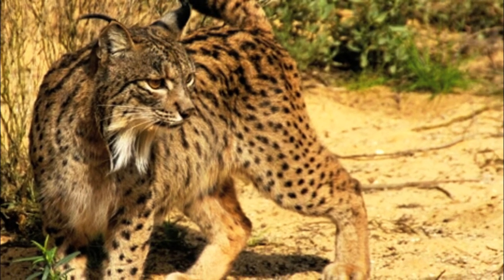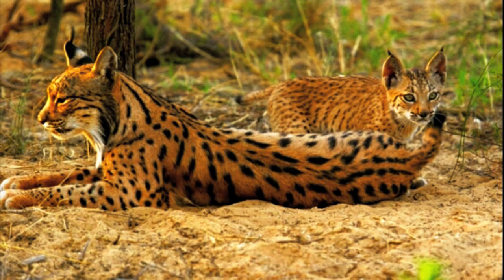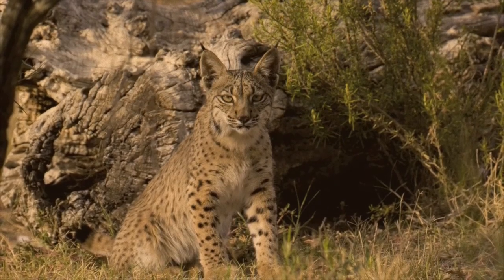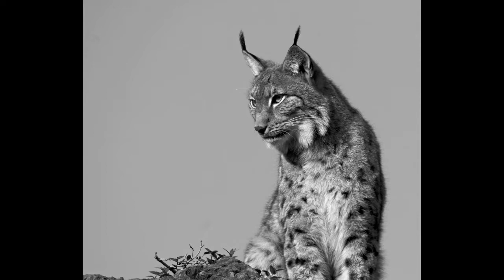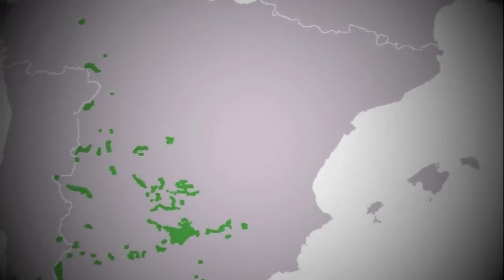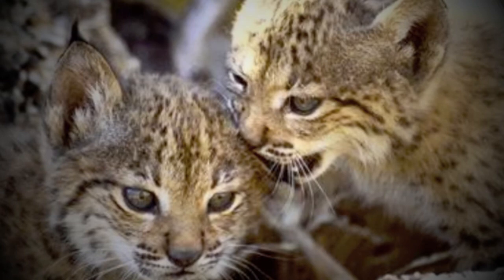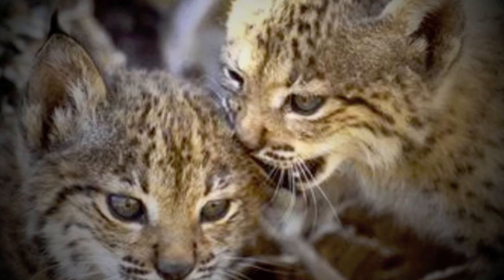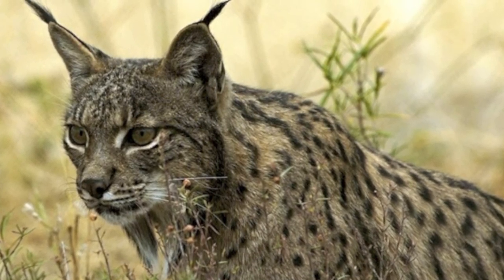Endangered Species: Iberian Lynx